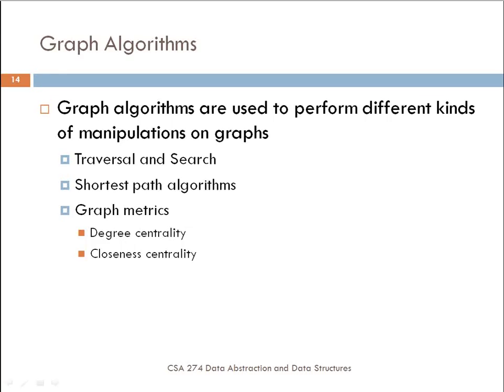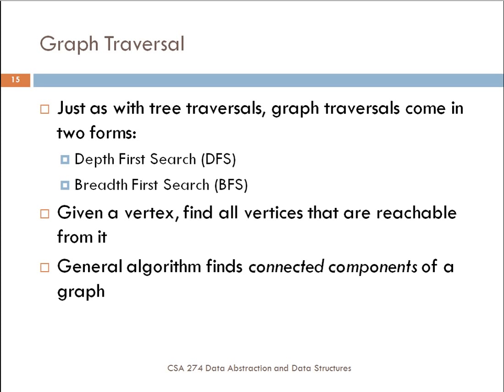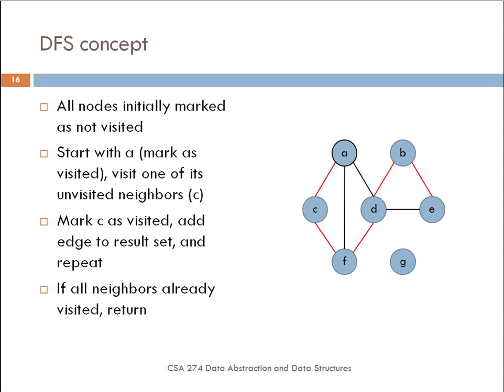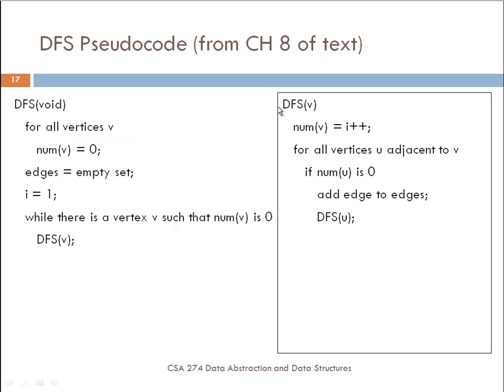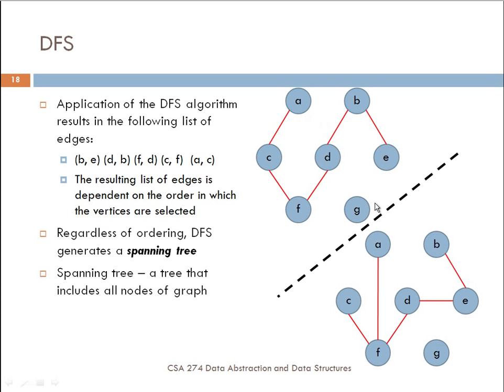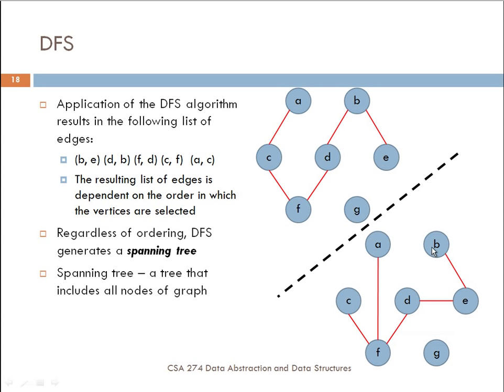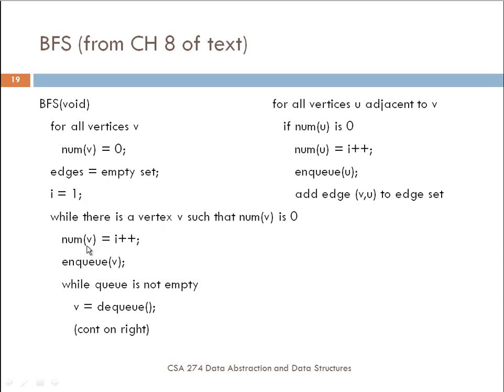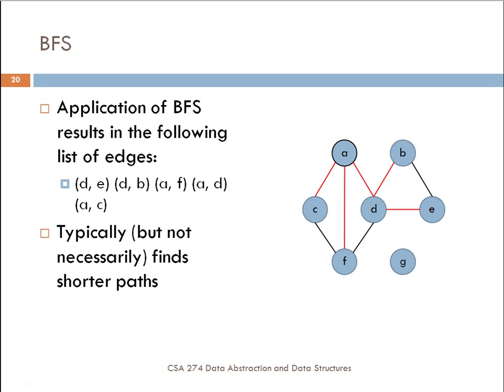Graphs Part 2